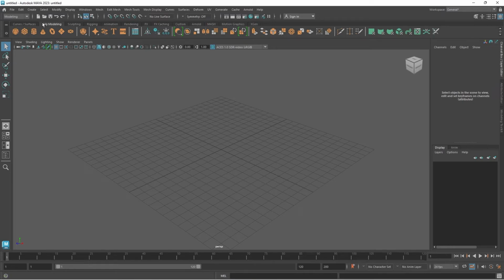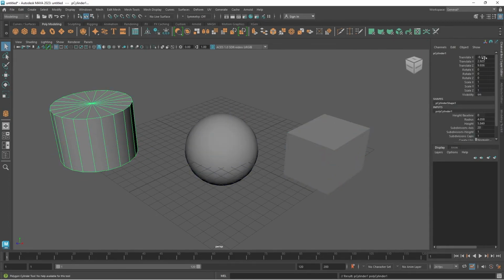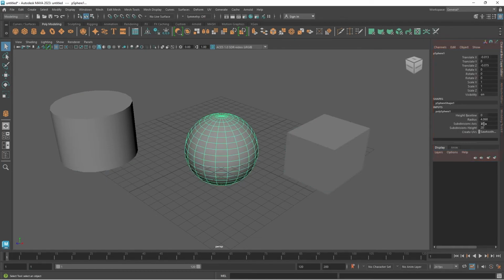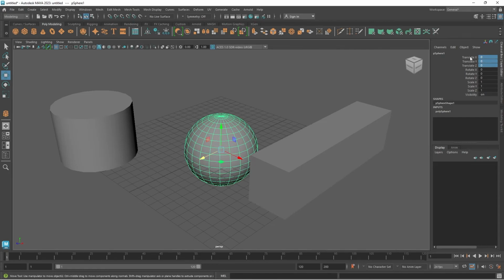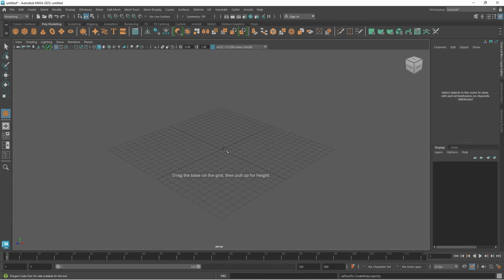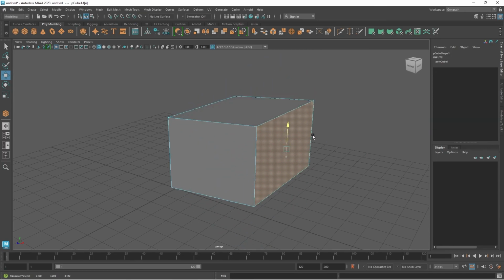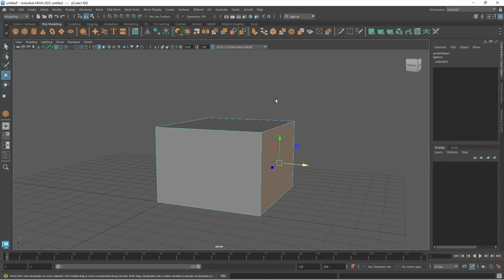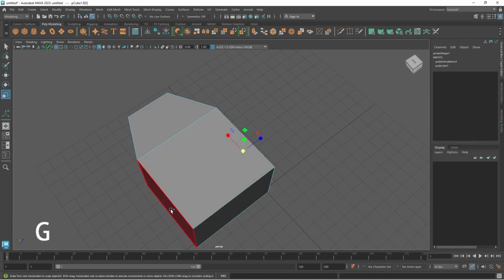How to create object & edit in Autodesk maya part 2 | maya tutorial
Hello Guys!
In this tutorial I will show you how can i create any object and how to edit in Autodesk maya 2023.